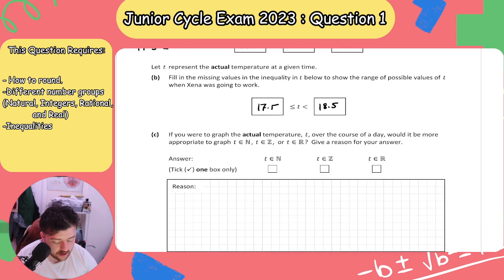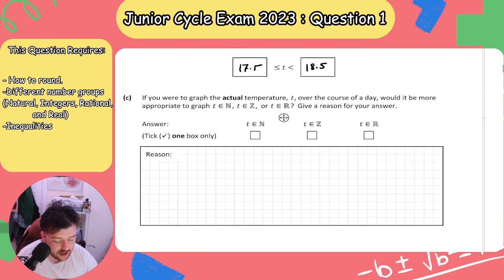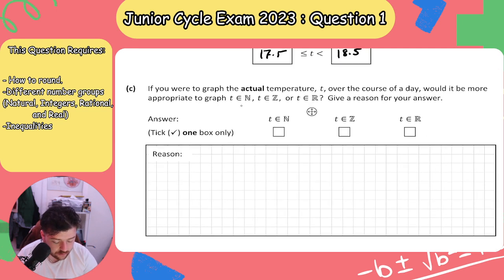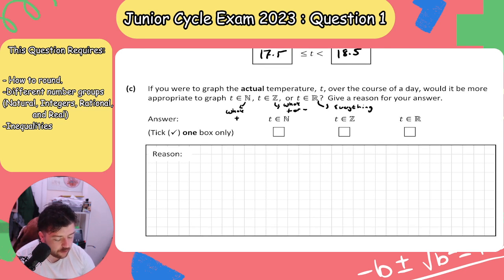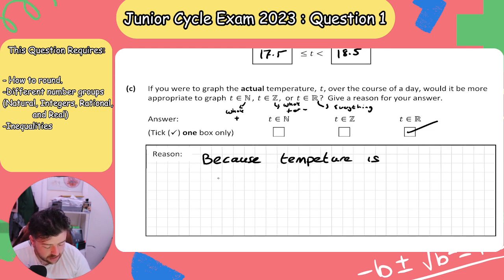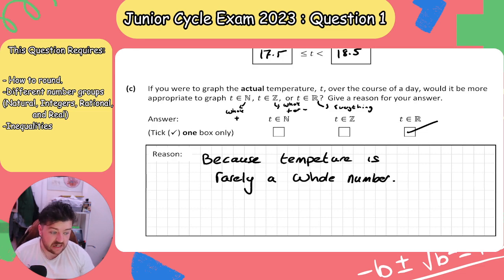Junior Cycle 2023 Mathematics: Question 1